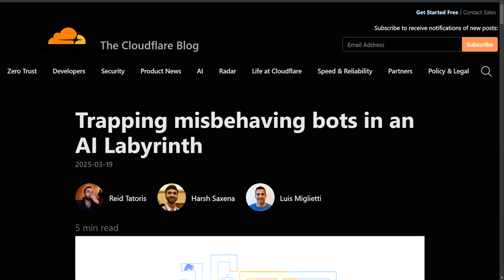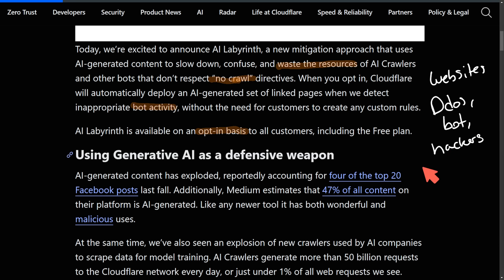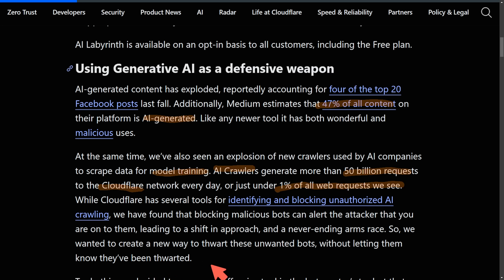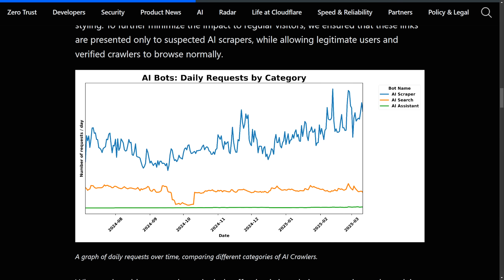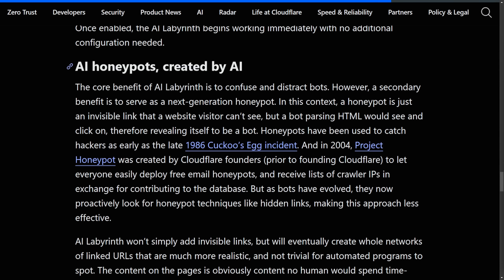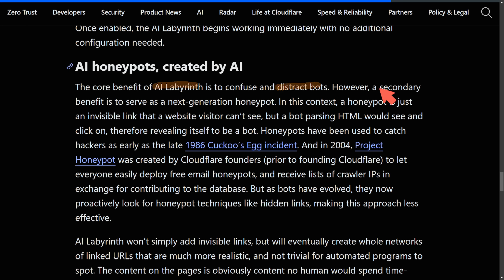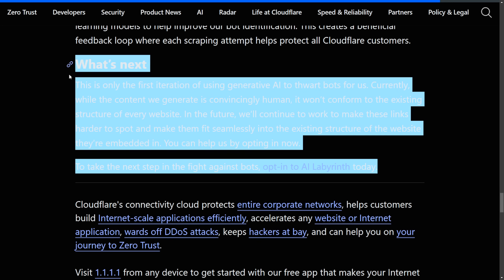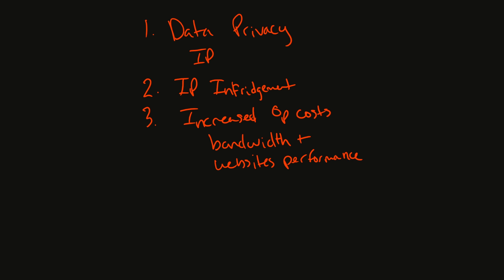The AI / LLM Scraping Situation is Getting Wild..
Cloudflare has created a new product called AI Labyrinth. The idea is to protect data from being scraped by AI bots and web scrapers alike. This new feature is to combat the way that AI and LLMs are destroying the web with it's scraping of information. Even when people want their data to remain private.